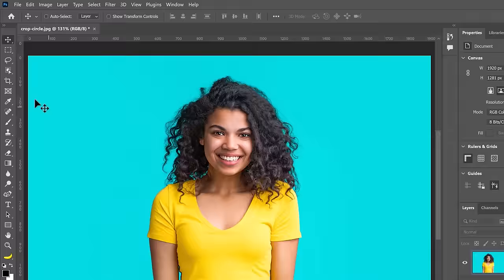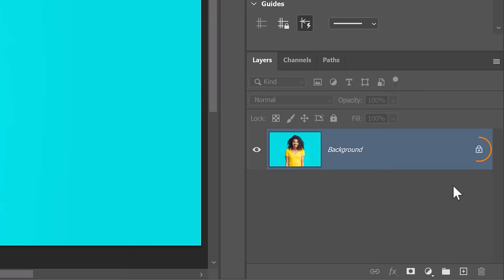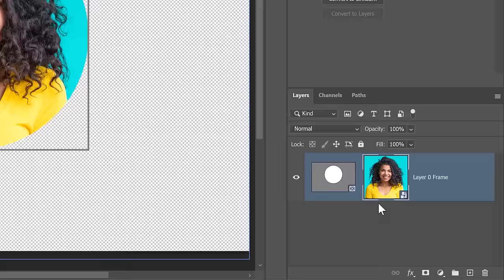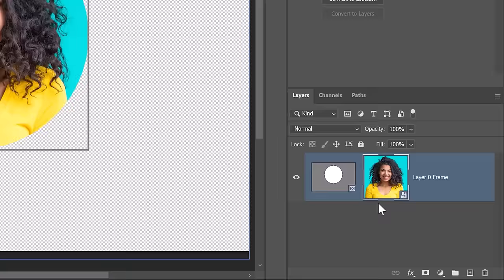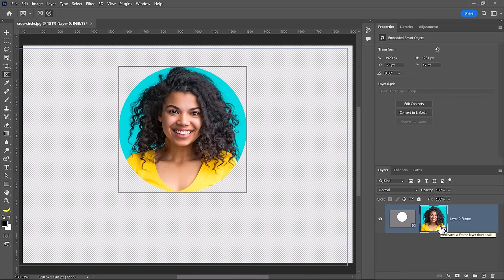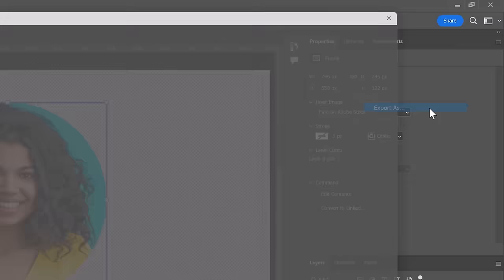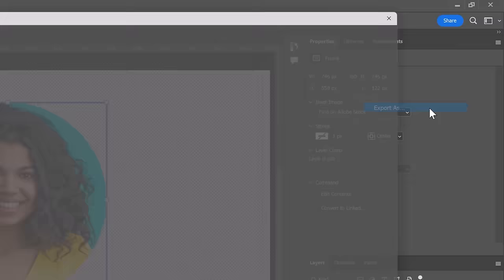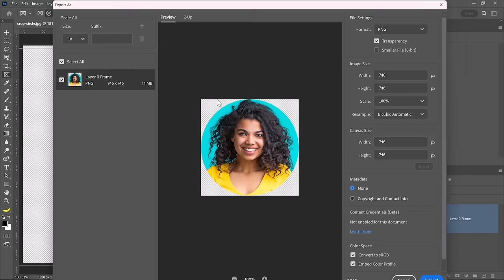How To Crop In a Circle In Photoshop [For Beginners!]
Learn how to crop in a circle in Photoshop using the Frame Tool.

This step-by-step Photoshop tutorial for beginners will teach you everything you need to know to crop a photo into a circle.

I hope you enjoy the tutorials!

📘 INDEX - Crop Photo Into Circle
00:00 - Use The Frame Tool
00:20 - How The Frame Tool Works
00:58 - Export The Circle Image